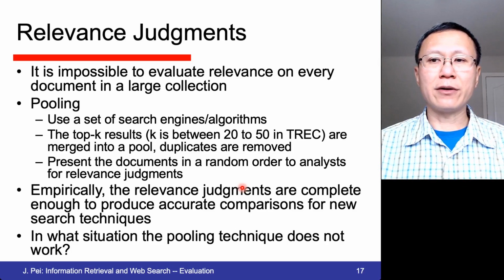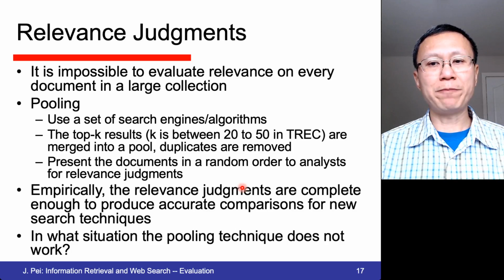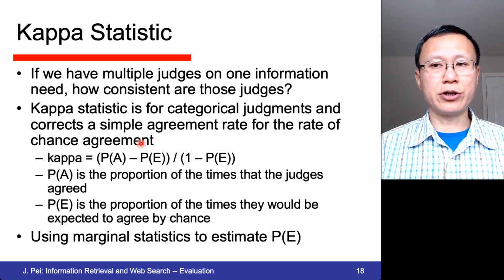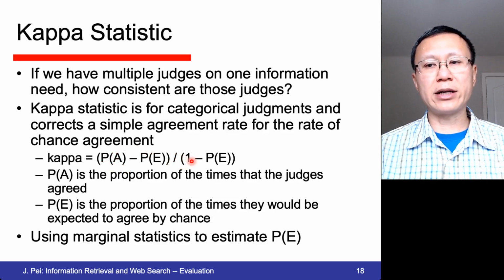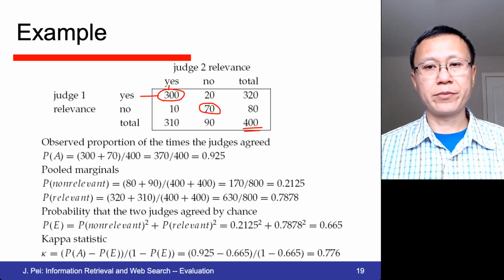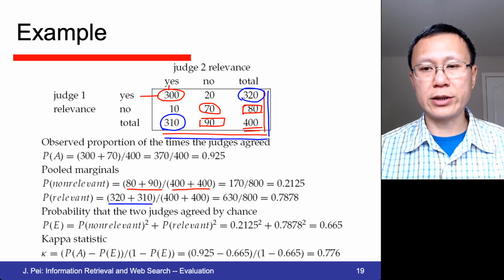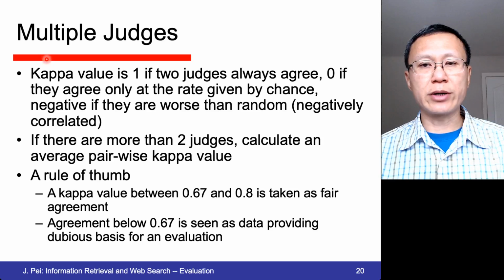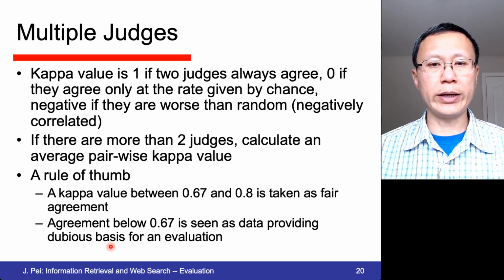CMPT 456 (IR & Web Search) Evaluation (Part 2: Kappa Statistic)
In this part, we introduce how to use Kappa statistic to measure whether multiple judges agree in relevance judgement.